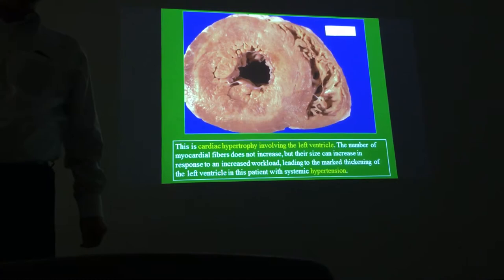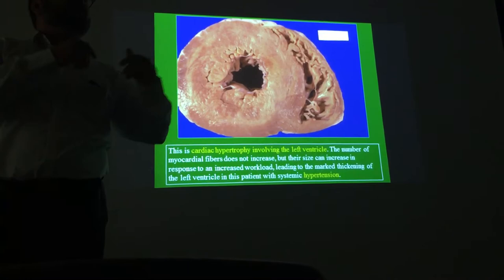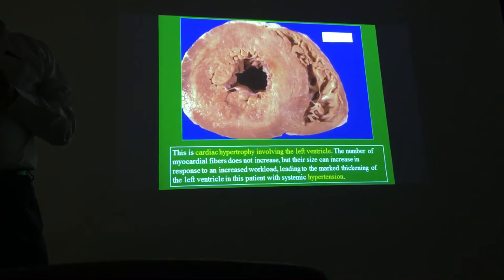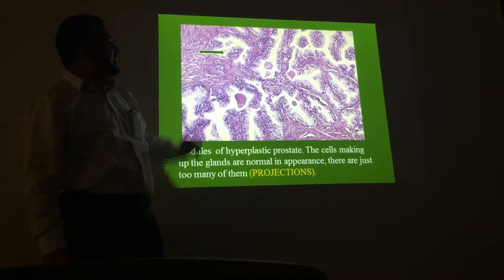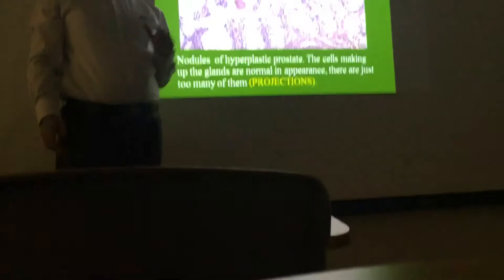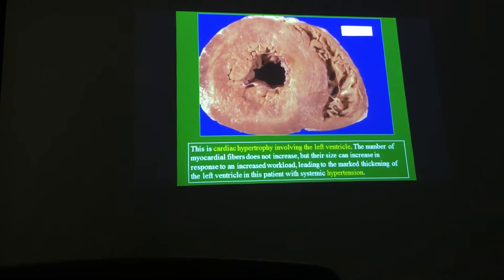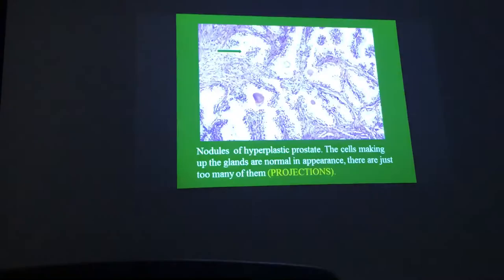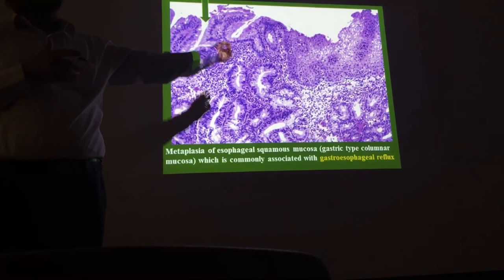pathology revision 1